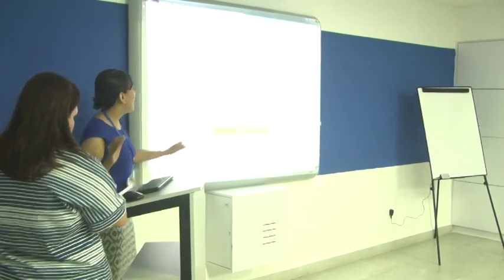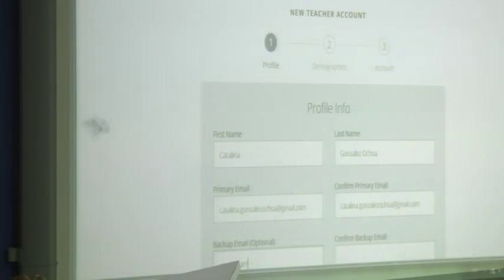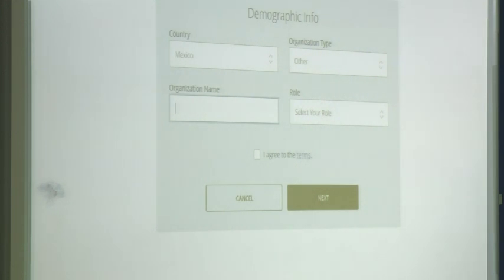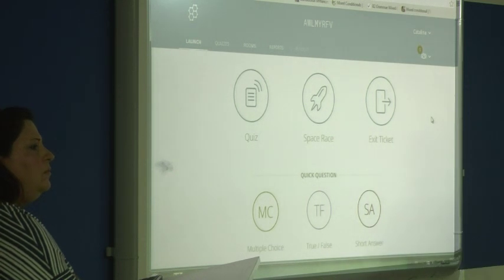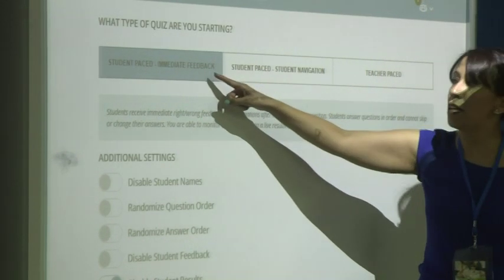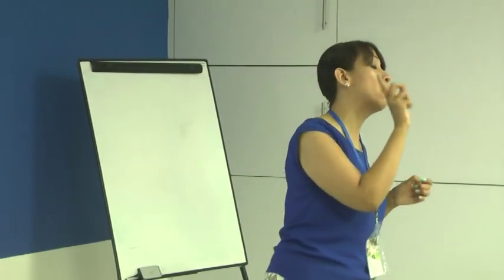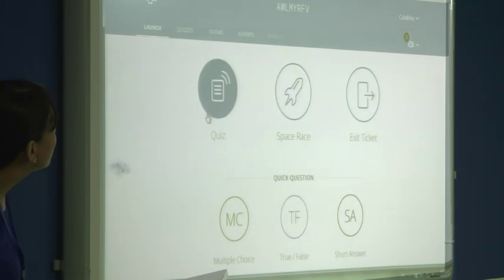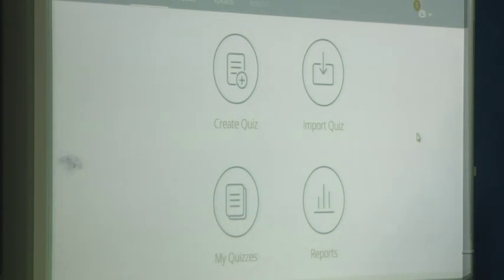Socrative App as an Evaluating Tool for Managin large classes Yannett Valdez 3/5